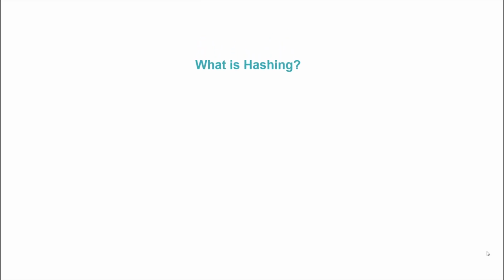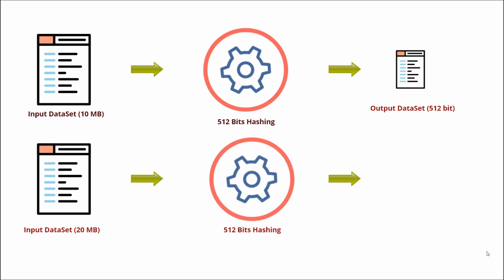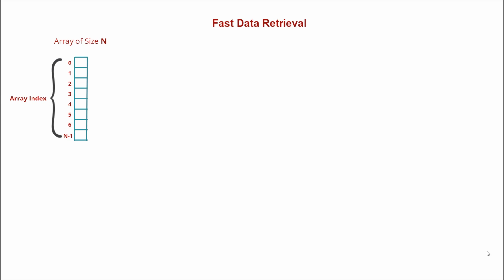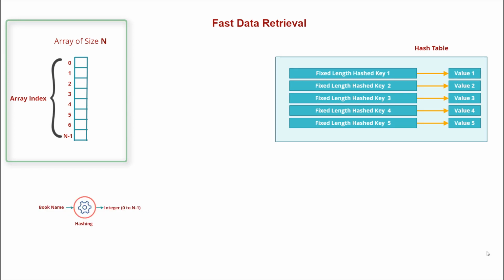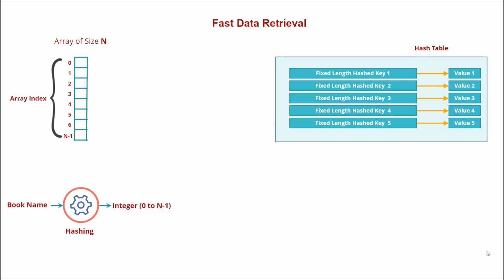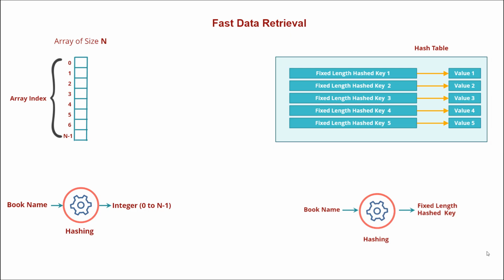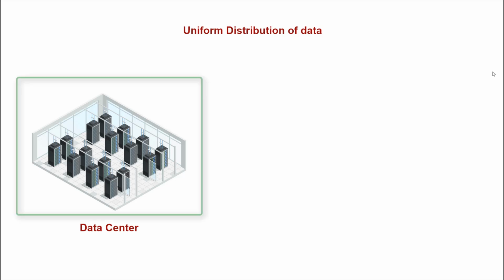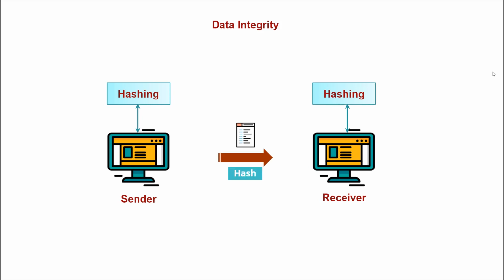what is Hashing? Explained with Examples and use cases in 5 Mins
In this video, i have explained about hashing. By watching this video, you will learn about hashing and its use cases with examples.